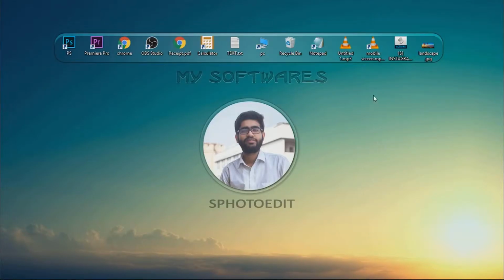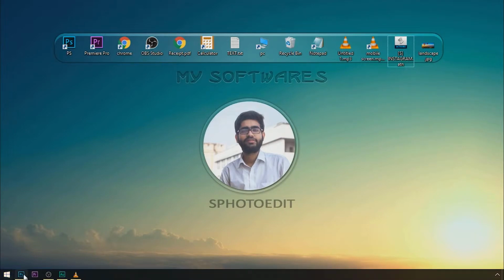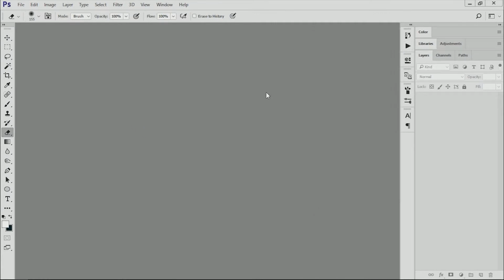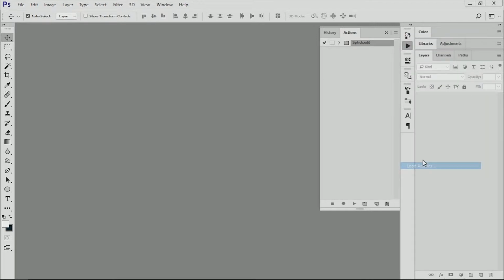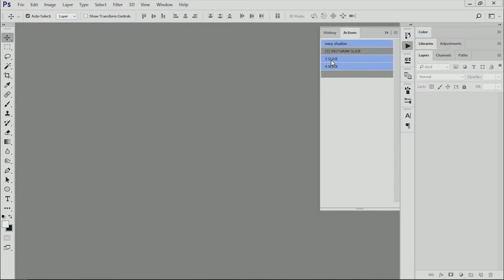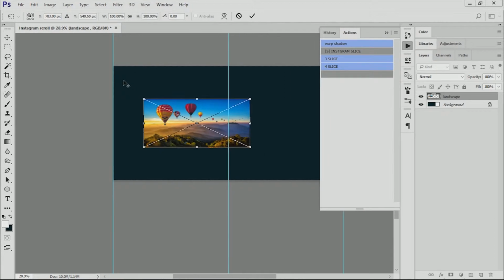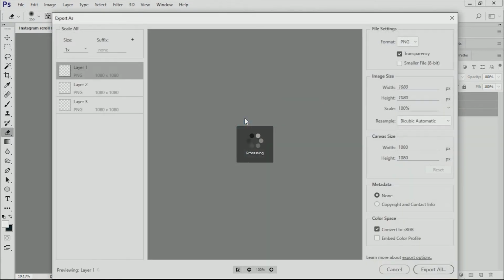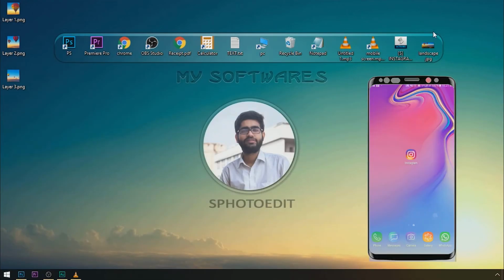Instagram slice photo using Photoshop action_Free action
Free adobe photoshop action